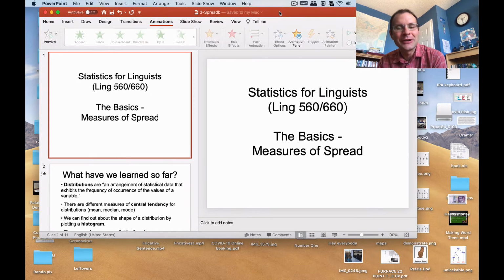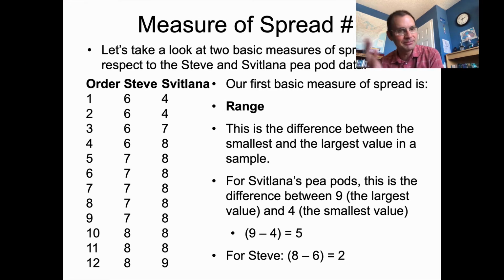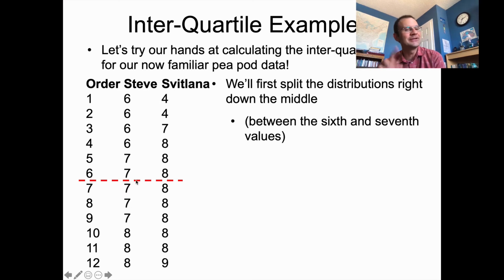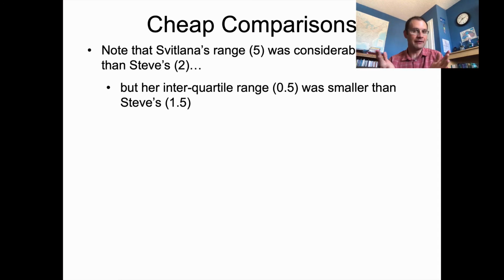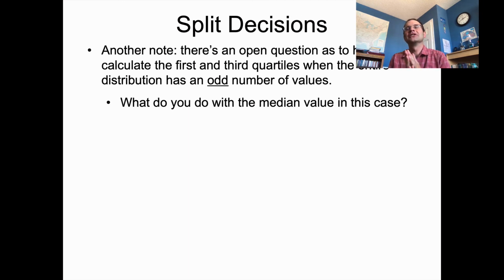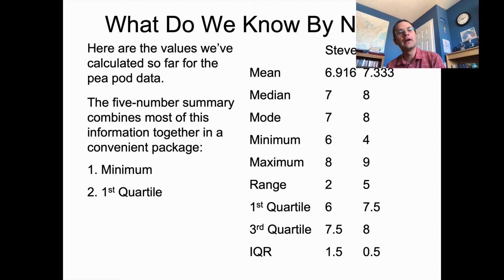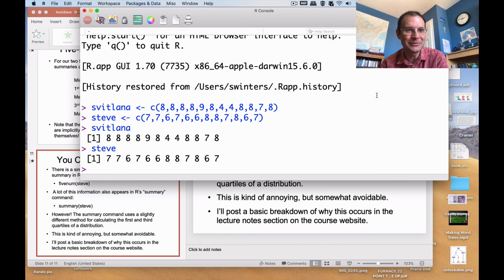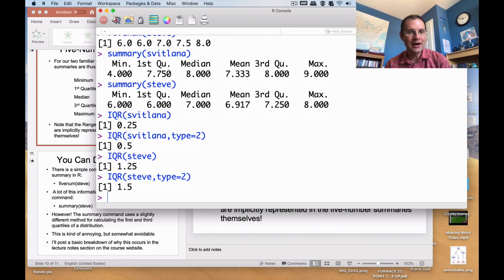Lingstats - Lecture #3 - Measures of Spread